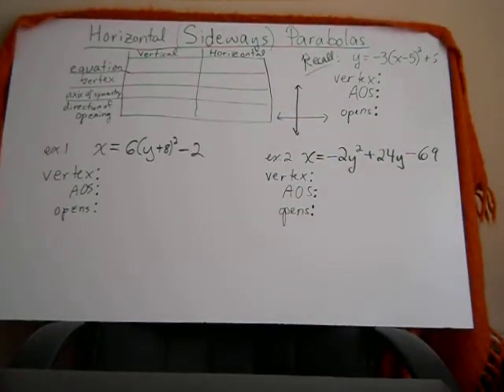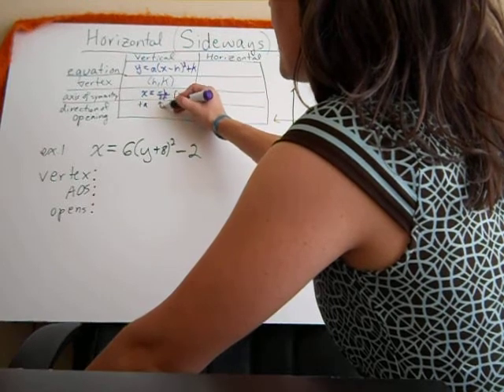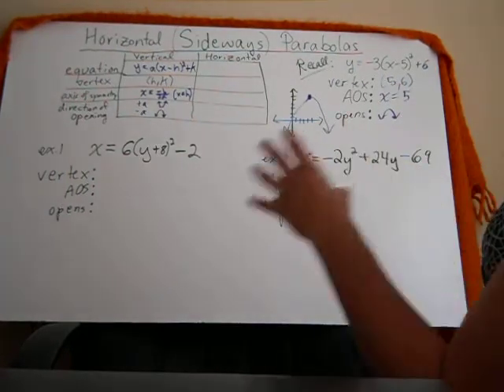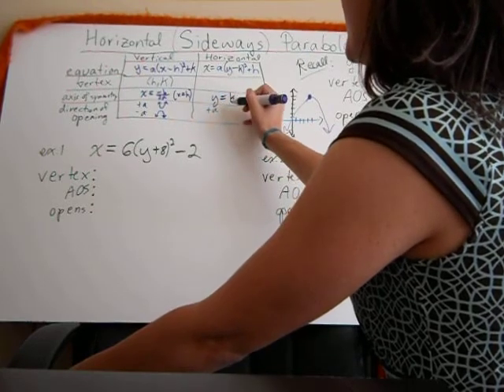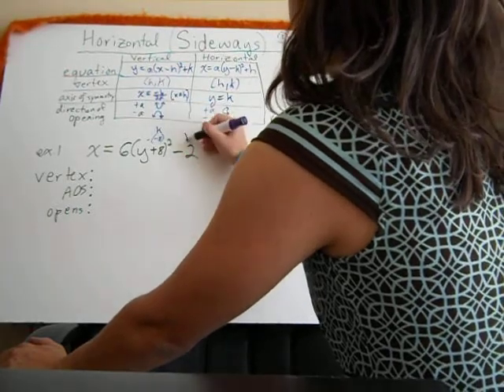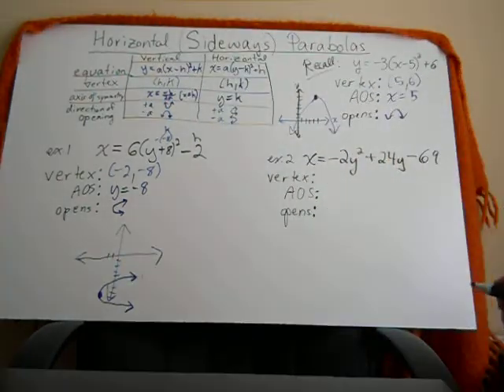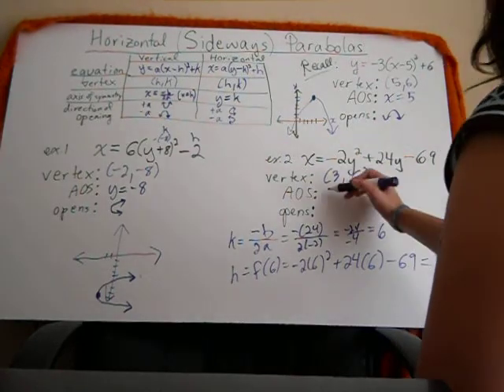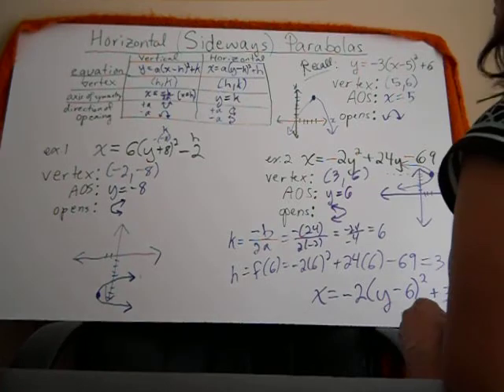Horizontal Parabolas (Sideways Quadratics)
Horizontal Parabolas:
Quick lesson on horizontal parabolas introduced the same day as Inverses (thus taught with that in mind).